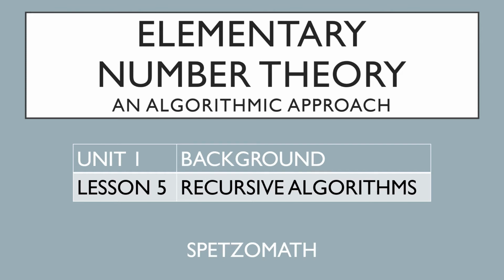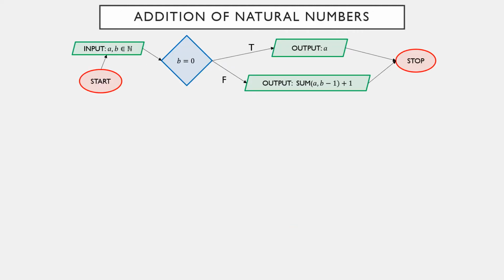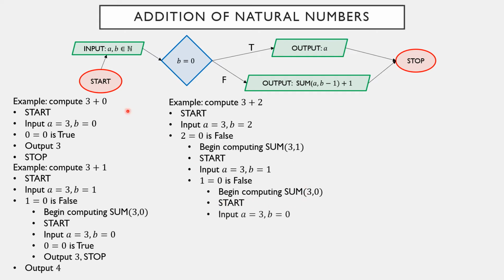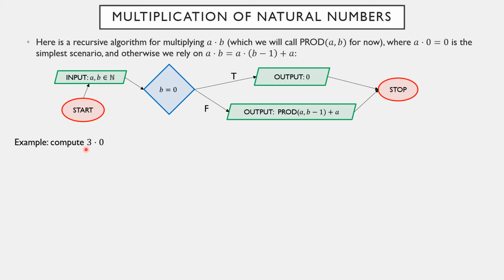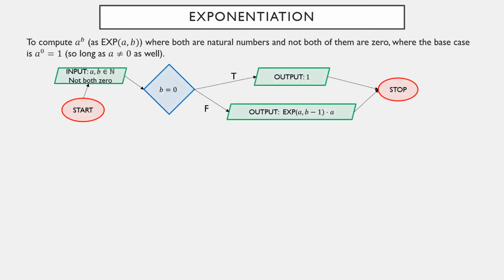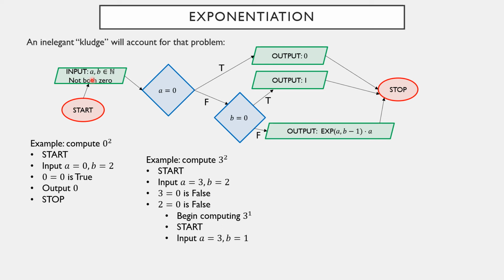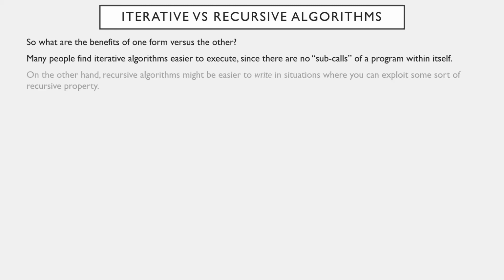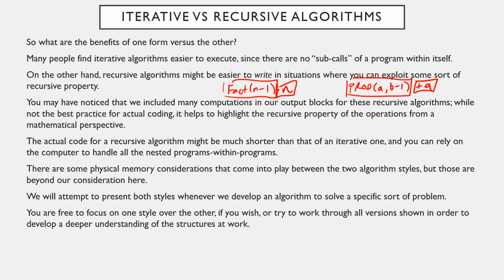01-05: Recursive Algorithms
Another style of algorithm avoids the looping structure of iterative algorithms by having the algorithm call upon itself: a recursive structure. We re-present the algorithms from the previous section in their recursive versions.